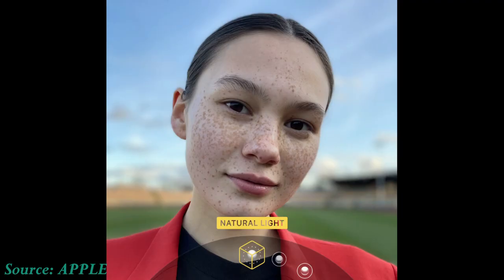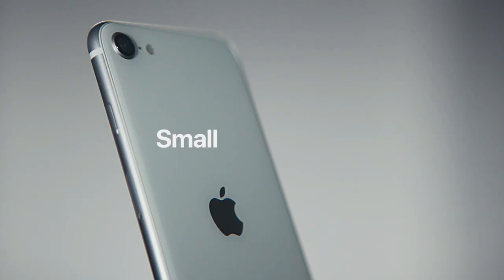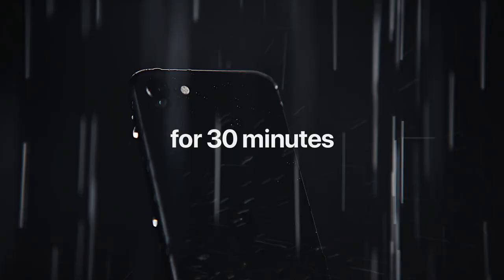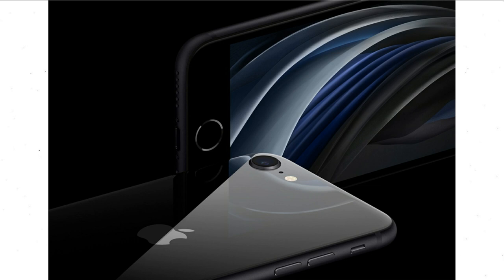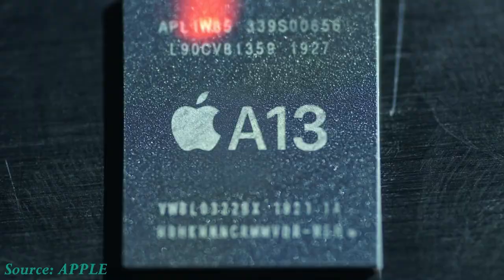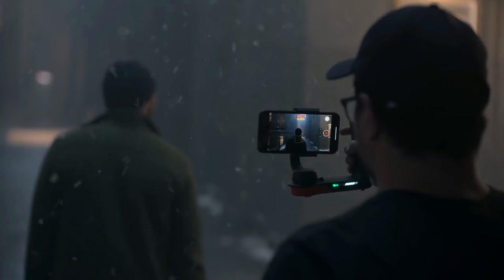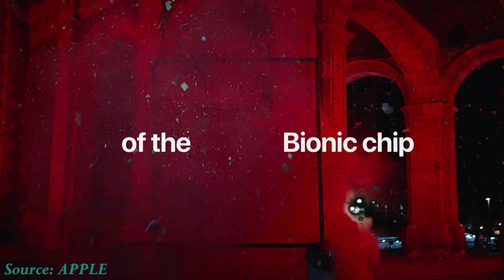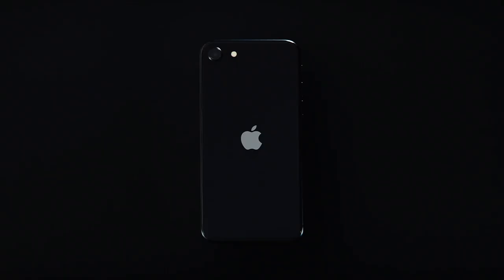Iphone SE (2020)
Apple announced the New iphone SE 2 earlier today. The Iphone SE 2020 has the A13 Bionic chip and being sold for $399. It comes it 3 colors; black, white and Product Red. The Iphone SE 2 also features the best single-camera system ever in an iPhone. The 12-megapixel  f/1.8 aperture Wide lens, features Optical Image stabilization (OIS), HDR, and portrait mode. It will also record 4K videos at 60fps. It also has a 7mp front facing camera which Apple claims has stereo audio recording as well as cinematic video stabilization. The new iphone SE has pretty much the same footprint as the iphone 8, which means if you plan on getting one, your old cases will fit. It supports 18 watt fast charging but will only come with a 5 watt charger out of the box. The amount of RAM and battery capacity are still unknown as Apple have not made that information public yet. iPhone SE will come in three colors - black, white and (PRODUCT)RED. Pre-orders will begin this Friday April 17.